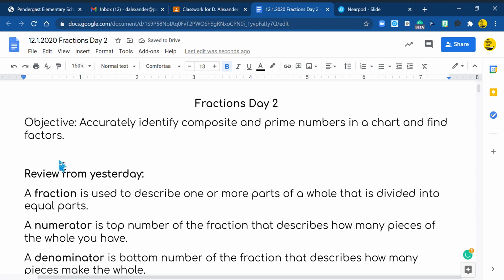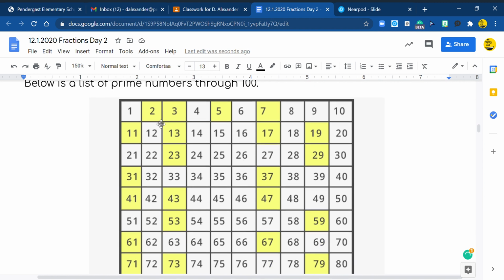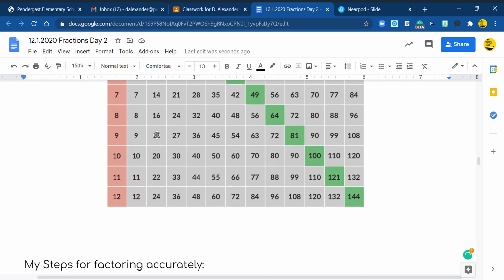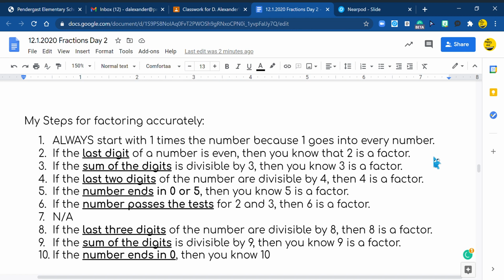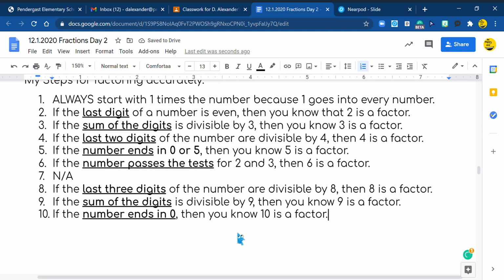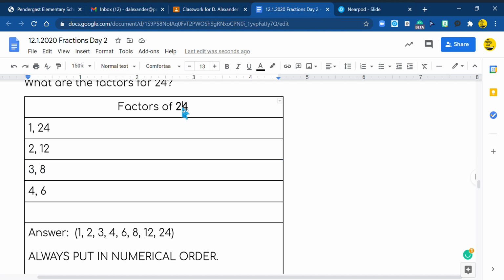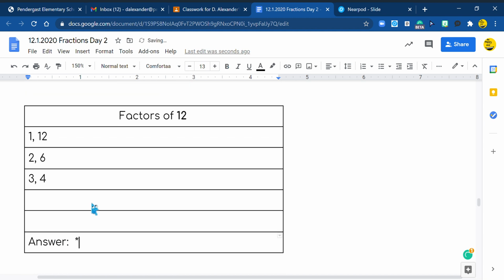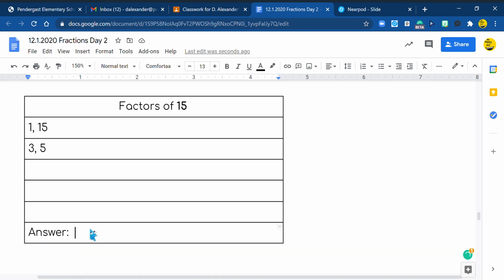12 1 2020 Fractions Day 2 Google Docs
Learn to Factor using some Divisibility Strategies.